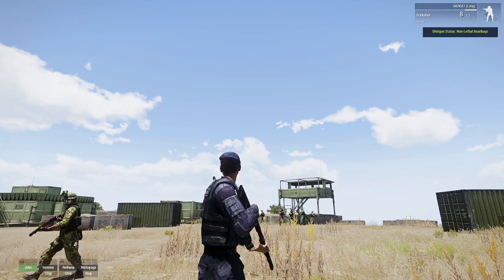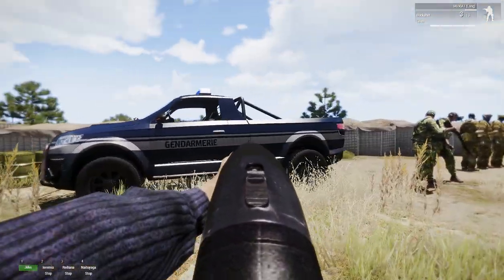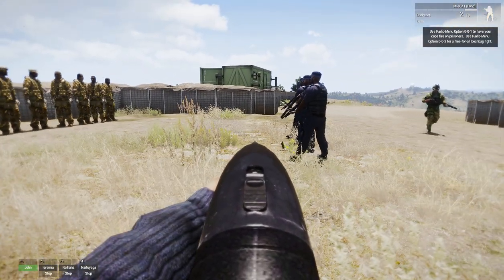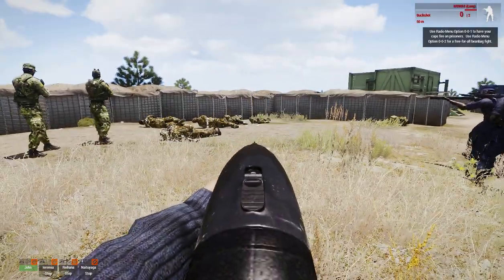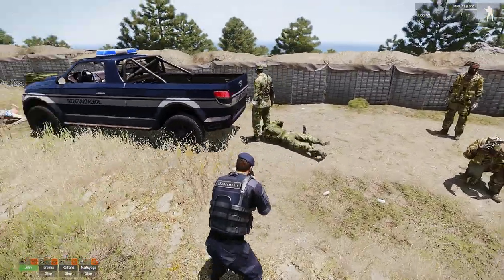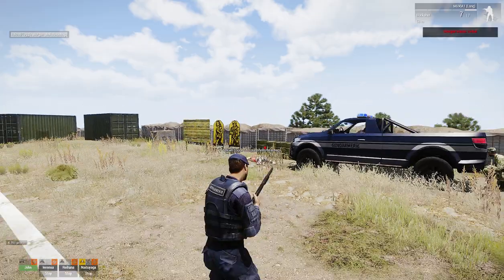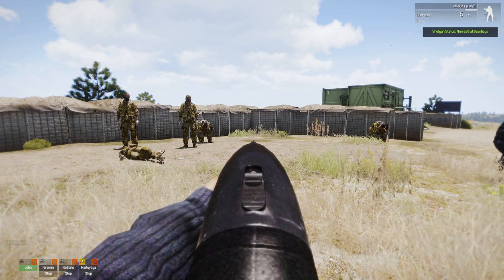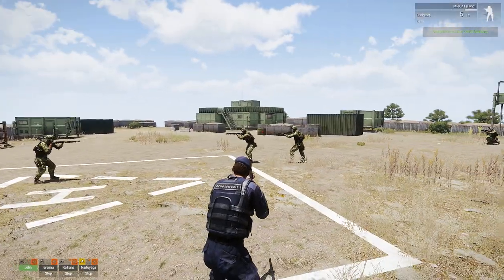JBOY BeanBag Shotgun Demo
ARMA 3 script for converting a shotgun into a Less Lethal Bean Bag firing shotgun.  You can stun, disarm, and subdue enemies by hitting them with a bean bag.